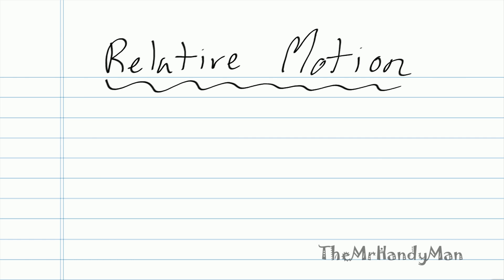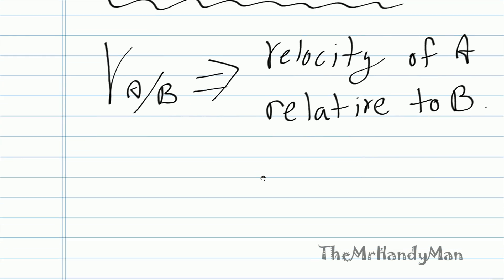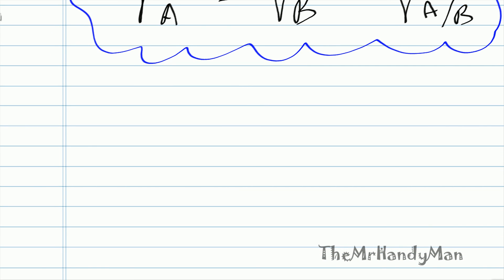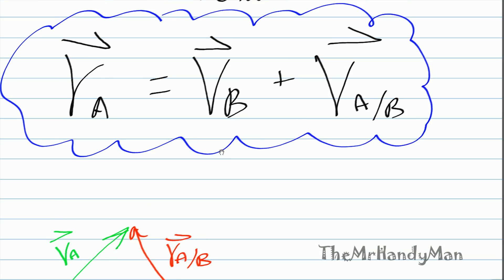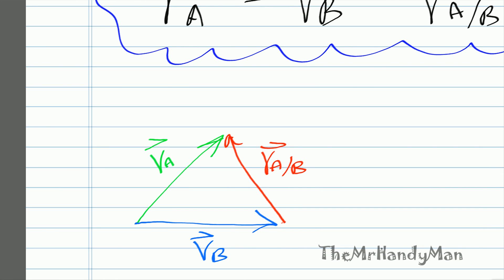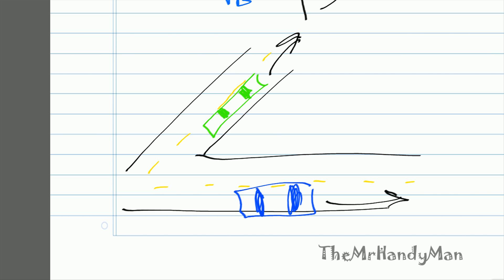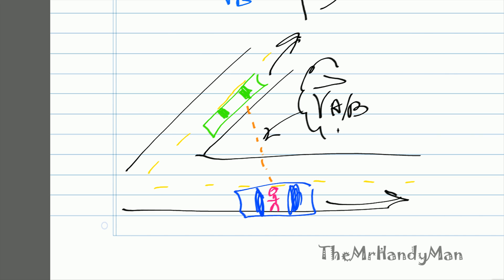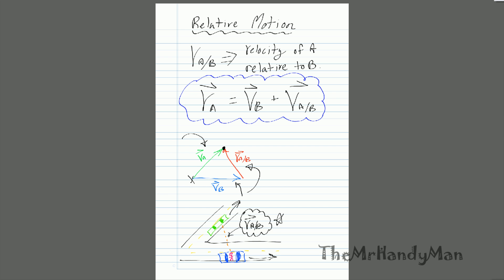Vector Dynamics - Intro to Relative Motion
This video discusses Relative Motion.